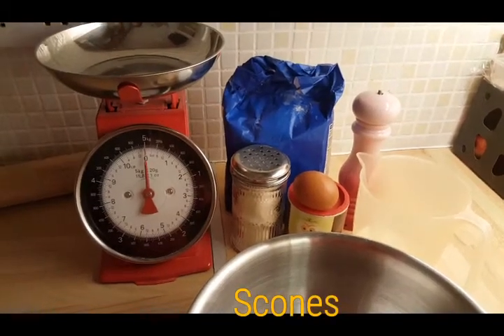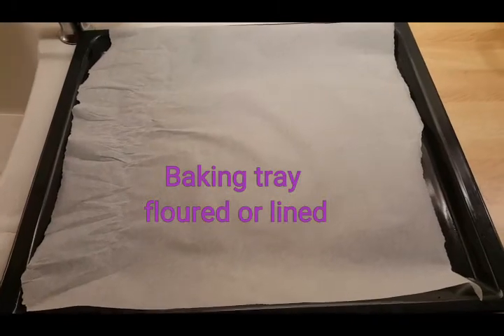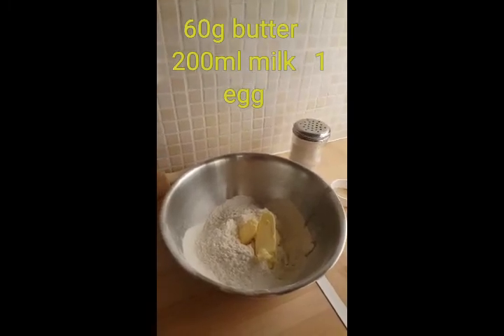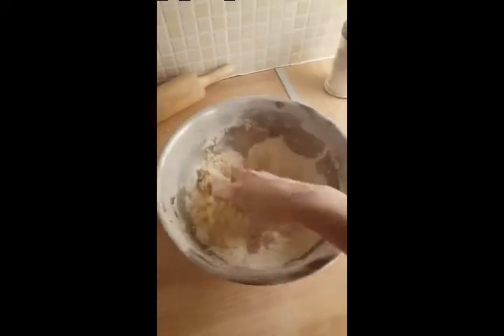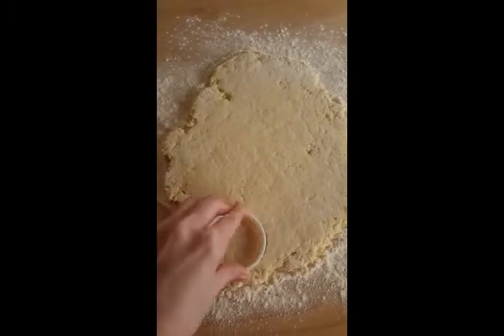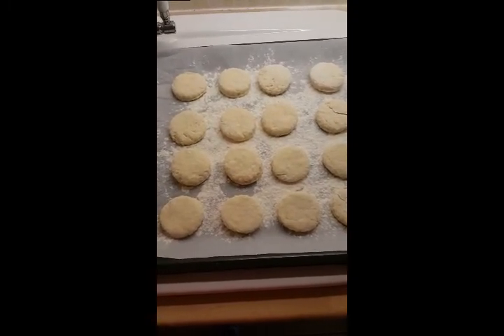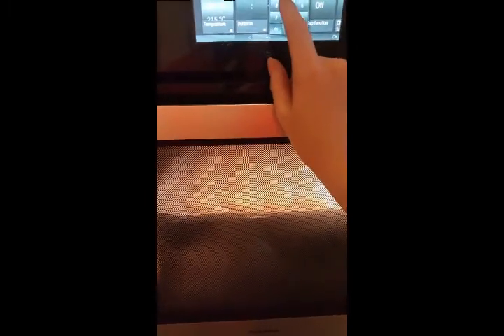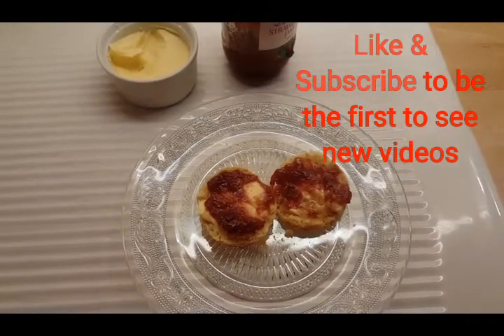scones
Simple recipe for little bite size scones